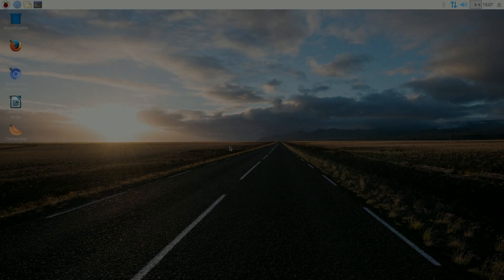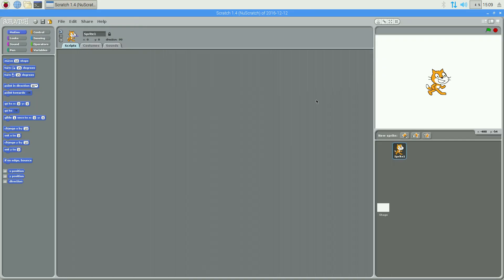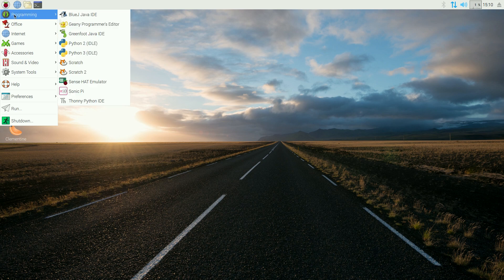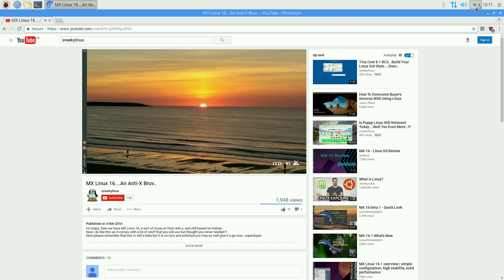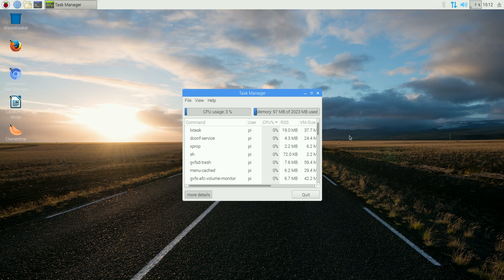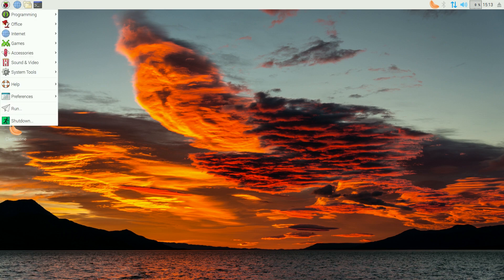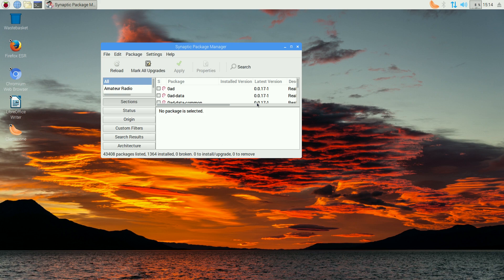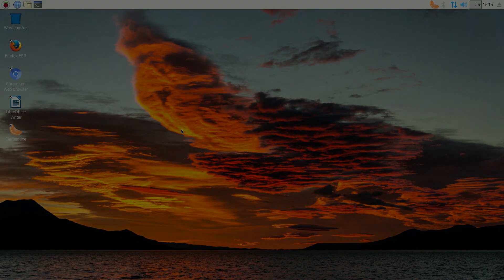Raspbian X86......Pi For PC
A few days ago we had the update for raspbian for the raspberry pi going to stretch, so here we have a version from the pixel guys for the x86 platform, pc to you and me and it would be ideal for a young persons first pc or for something that is hanging around ready to be put to good use.